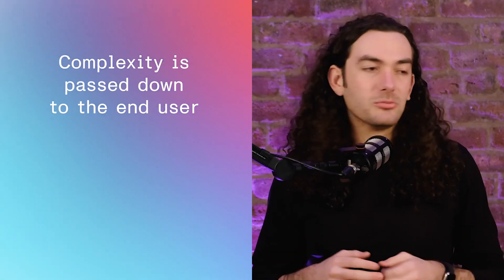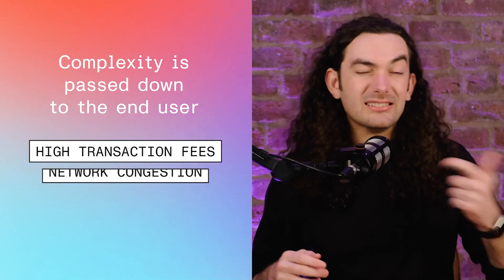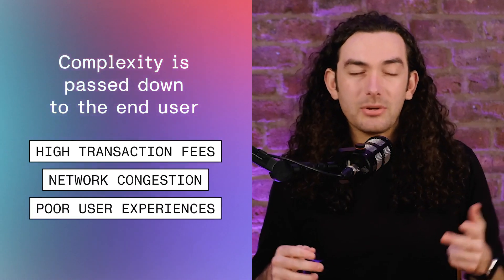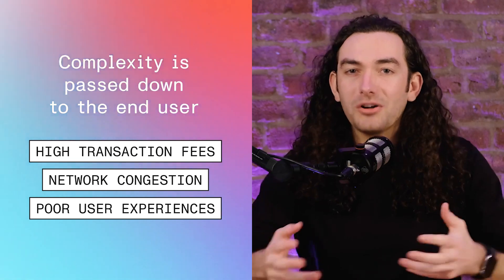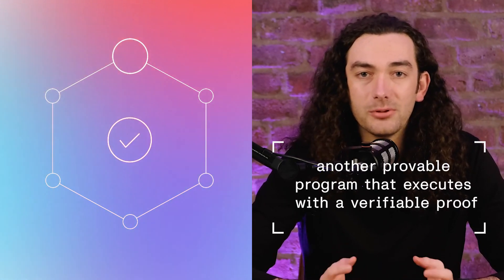The Mina Mindset | Why Building on Mina is Different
If you’re used to building on Ethereum, Mina is different. In a world where blockchain problems center around block space and the reliance on replaying transactions, Mina introduces a unique combination of off-chain computation, optional privacy, and the ability to verify the entire chain on any device, all in a single proof.

Timestamps:

Introduction 0:00
The Traditional Approach 0:45
Mina's Approach 01:52
zkApps 02:59
Conclusion 04:32

ABOUT MINA:

Mina is a next-gen zero knowledge (ZK) blockchain. Rather than apply brute computing force, Mina uses advanced cryptography and recursive zk-SNARKs to design an entire blockchain of about 22kb, the size of a couple of tweets. It is the first layer-1 to enable efficient implementation and easy programmability of zero knowledge smart contracts (zkApps). With its unique privacy features and ability to connect to any website, Mina is building a private gateway between the real world and crypto—and the secure, democratic future we all deserve.